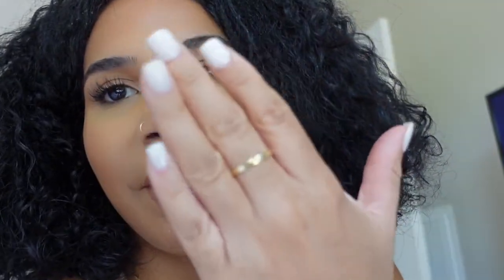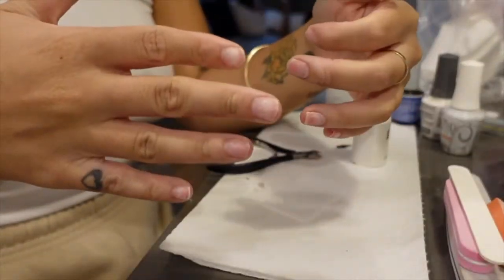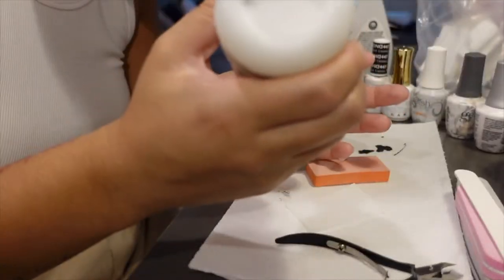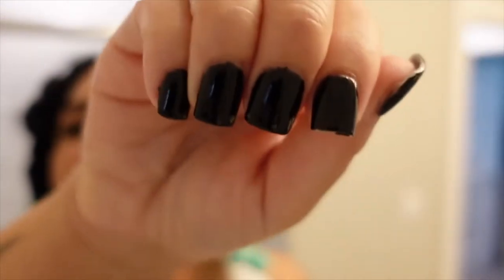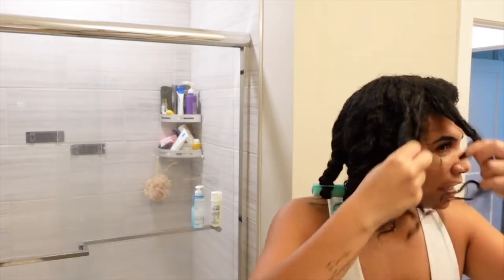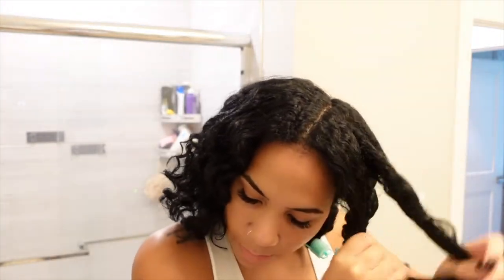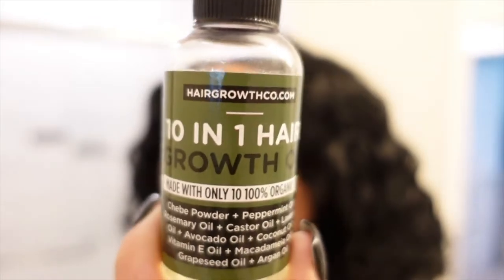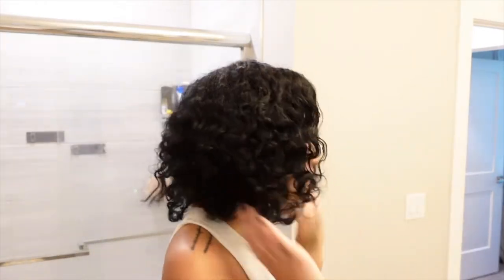MAINTENANCE VLOG | NAILS, LASHES, WAXING & MORE | Sierra Brooke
Hi guys! Today vlog  I have the maintenance routine ( nails, lashes and waxing)  that I do to keep myself feeling and looking my best.

Lash Tech IG: Leneeluxebeauty

Products Mentioned:
Press on Nails
Gelish Nail kit
Black Polish
Gel Bonder
Waxing Beads

FAQ
Age: 25
Location: Charlotte, NC

Instagram.com/SierraBrooke